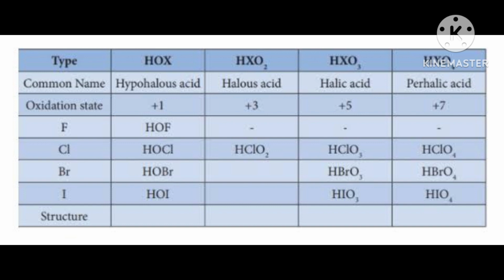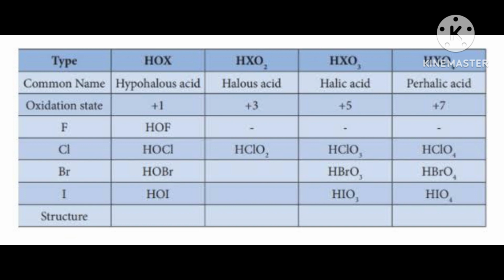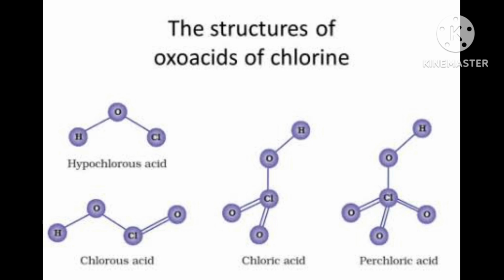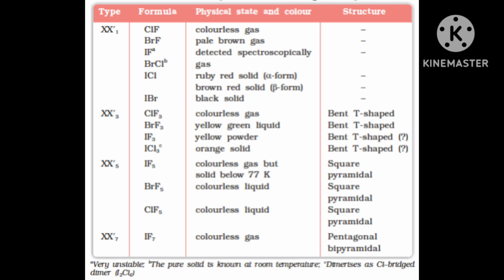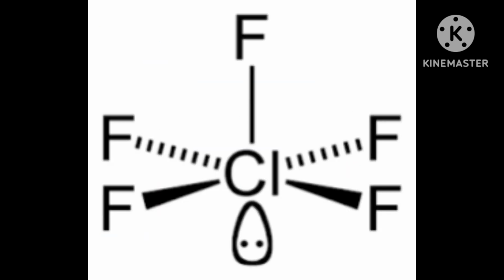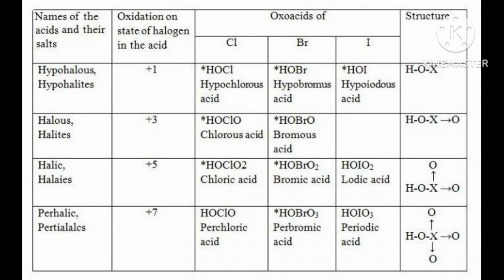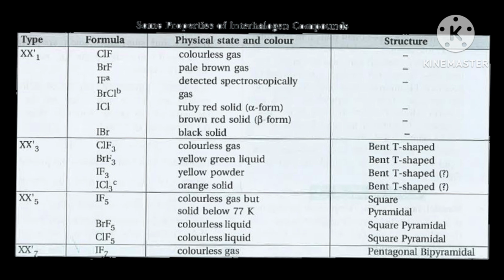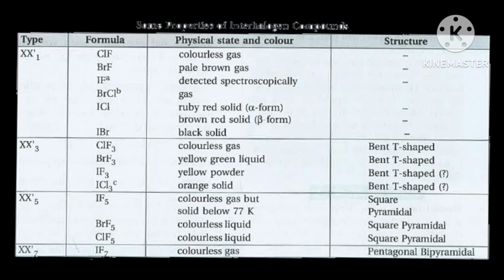CHEM LECT - 279 "P-BLOCK ELEMENTS GR.17" (OXOACIDS OF HALOGEN & INTER HALOGEN)FOR 12TH P-1 IIT,NEET